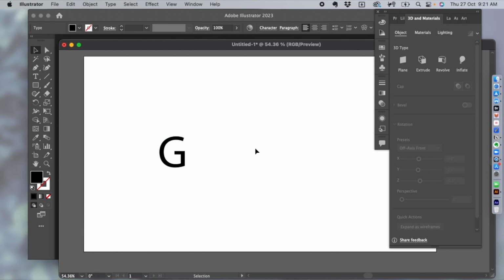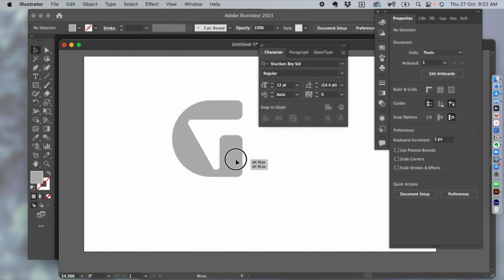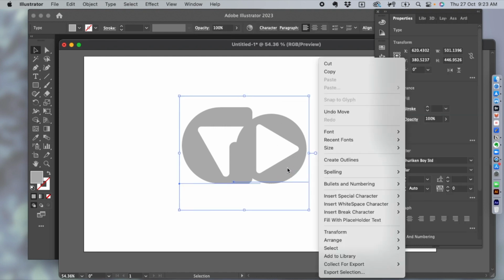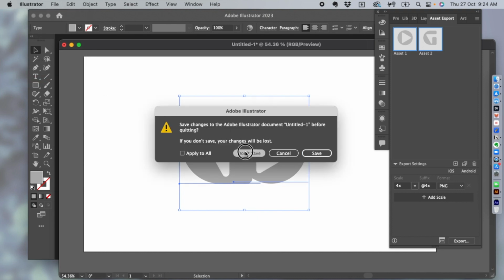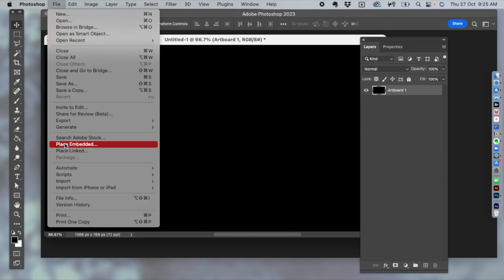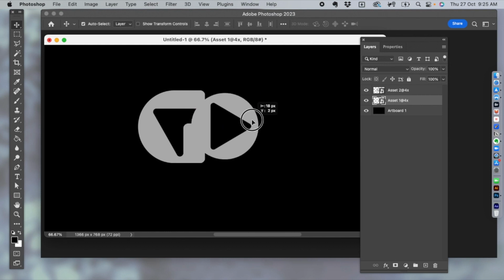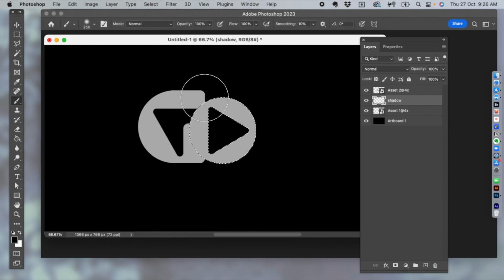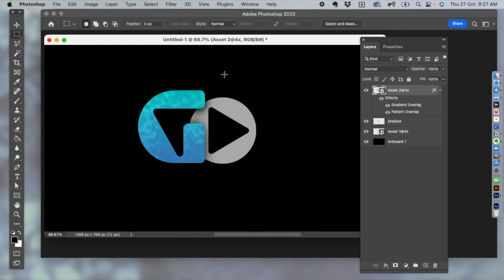Easy way to import graphics from Illustrator in Photoshop